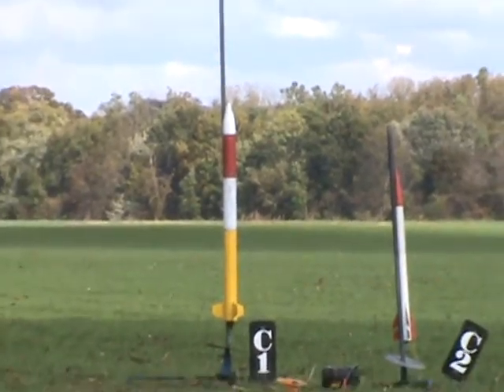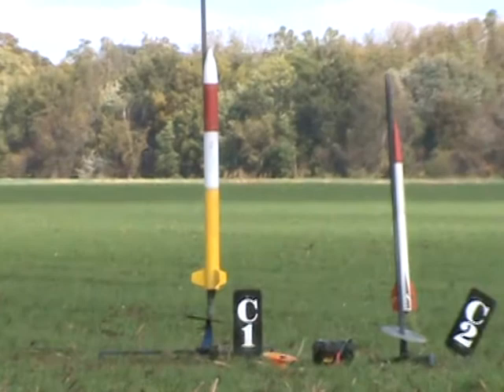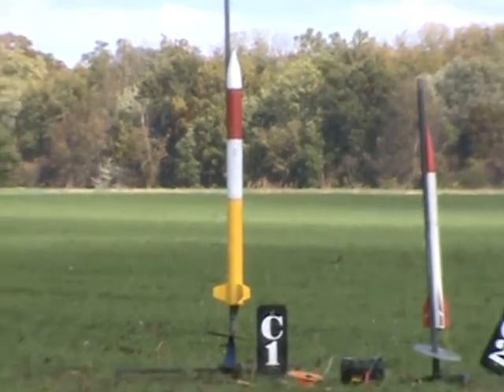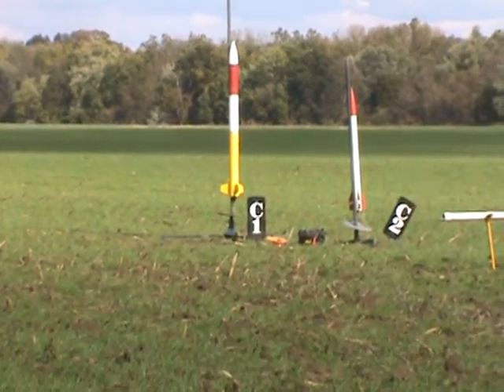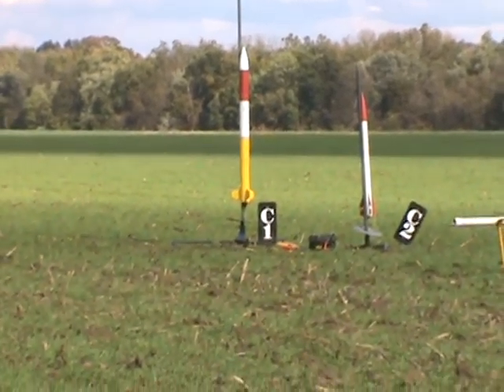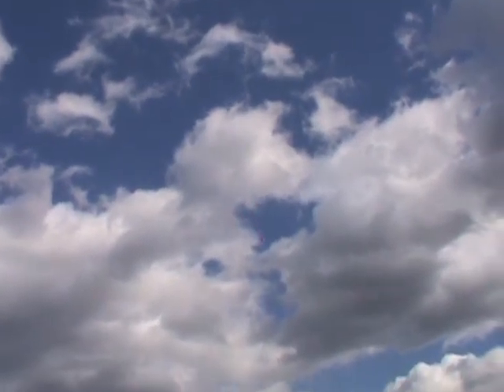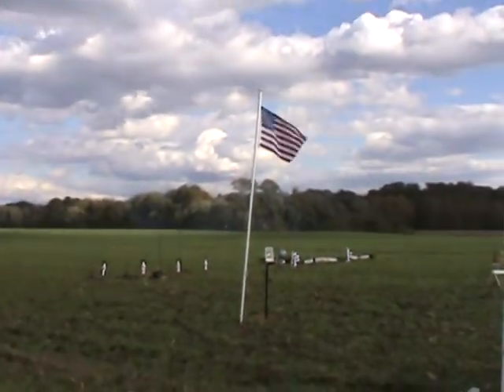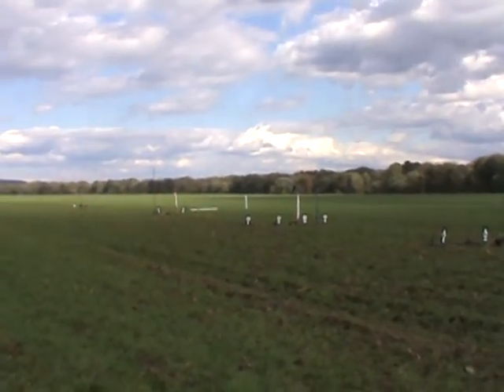Ugly Kid Joe - Green Torpedo